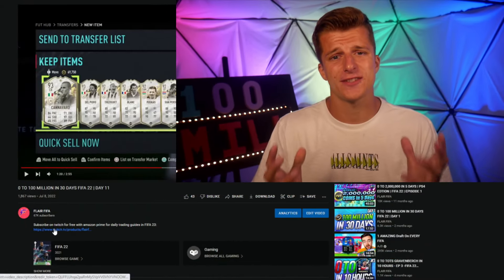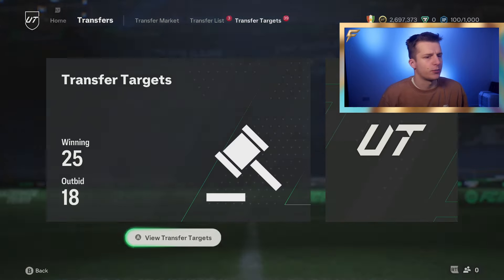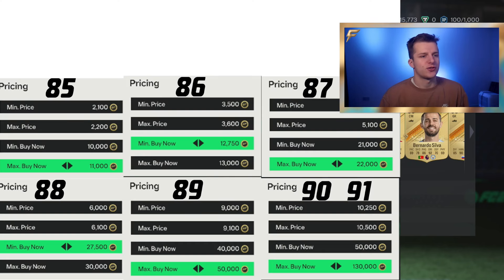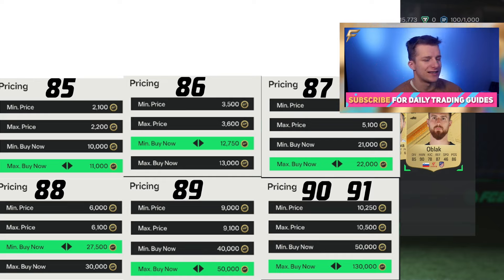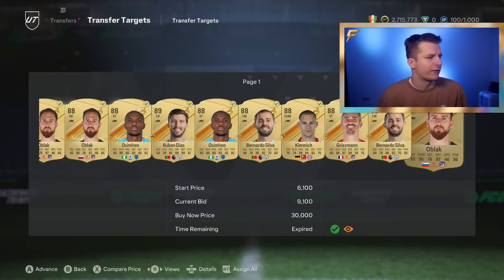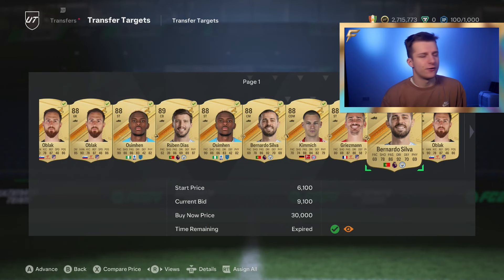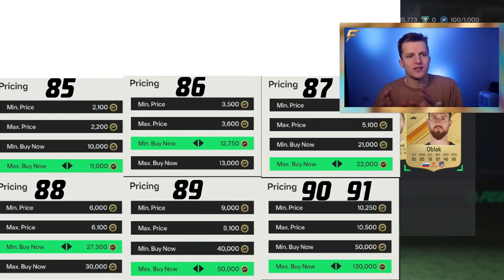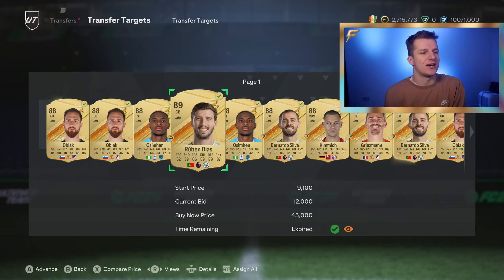HOW YOU CAN MAKE 70K IN 10 MINUTES ON EAFC